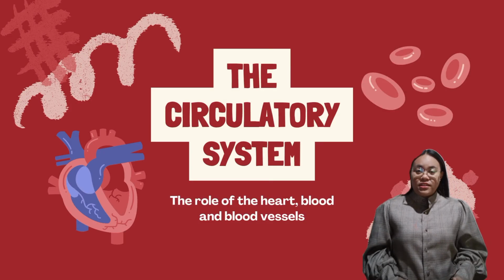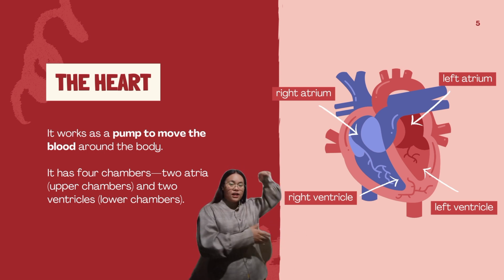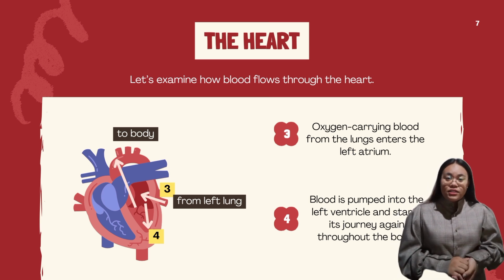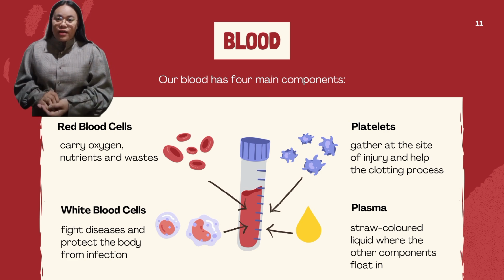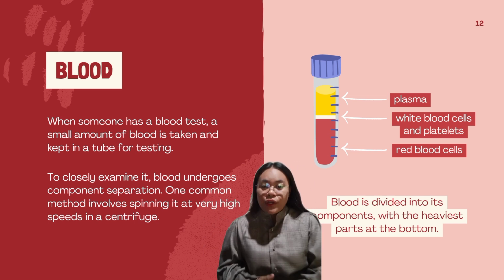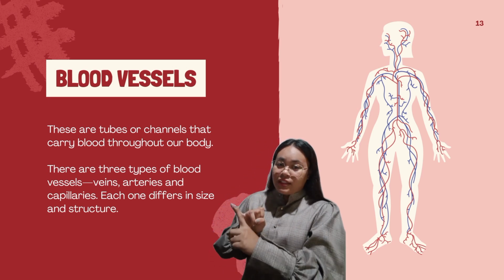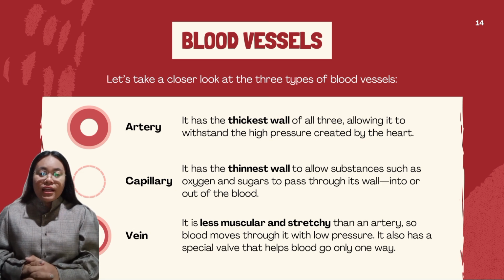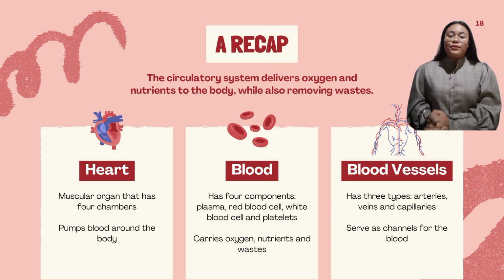EDUC 3 : TTL 1 : THE CIRCULATORY SYSTEM : Finals Video Lesson